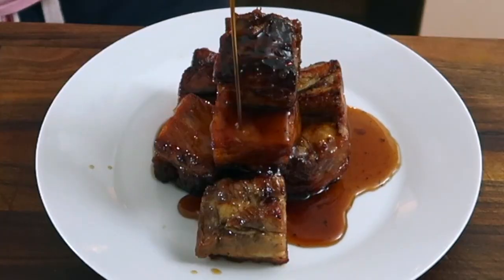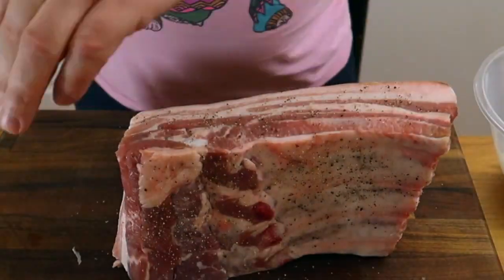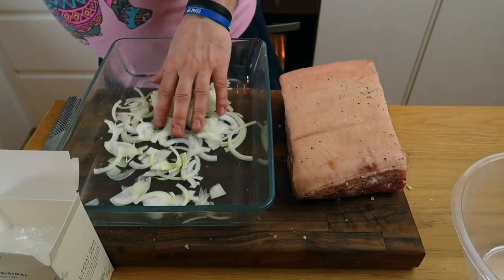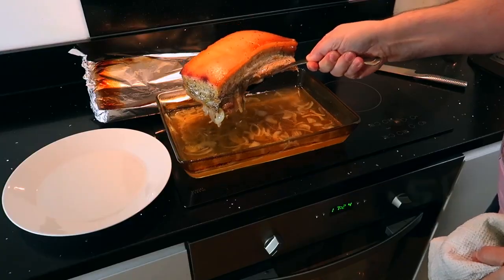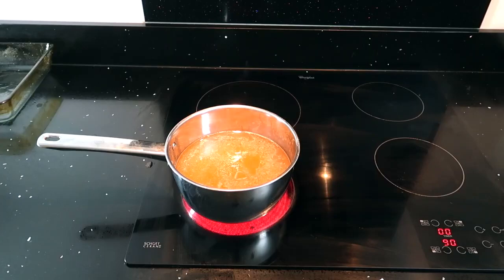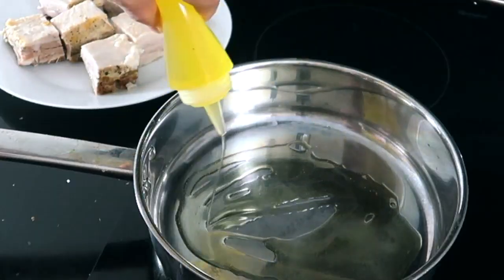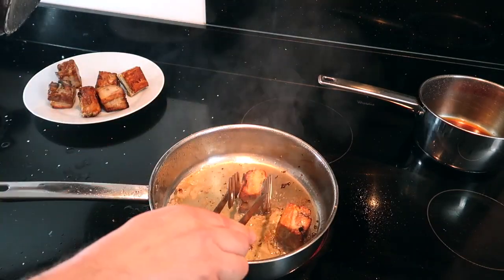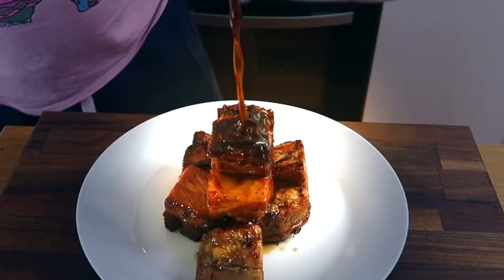Ultimate Pork Belly: Crispy, Juicy, Perfect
Get ready to experience Ultimate pork belly like never before! In this epic cooking journey, we'll show you how to create the most mouth-watering, crispy, and juicy Ultimate pork belly that will leave your taste buds in a state of pure bliss.

From the perfect seasoning to the ultimate cooking techniques, we're pulling out all the stops to make sure you're able to create a masterpiece of the Ultimate Pork Belly in your own kitchen.
Whether you're a seasoned chef or a cooking novice, this video will leave you feeling inspired, empowered, and most importantly, satisfied. So, what are you waiting for?

Grab your apron and let's get cooking some Ultimate pork belly!

Here is my kitchen kit:

Global Chef’s Knife

Chopping Block

Le Creuset Dutch Oven

The above are affiliate links, so if you decide to get these awesome items I use all the time, you’ll pay the normal Amazon price and I’ll receive a small commission, which really helps support me.